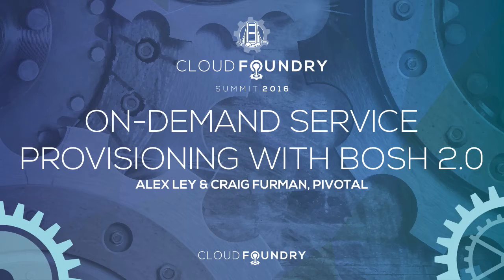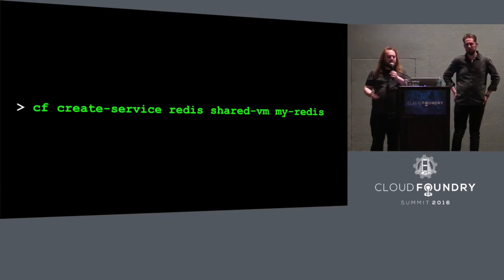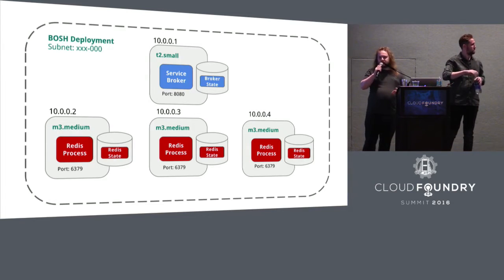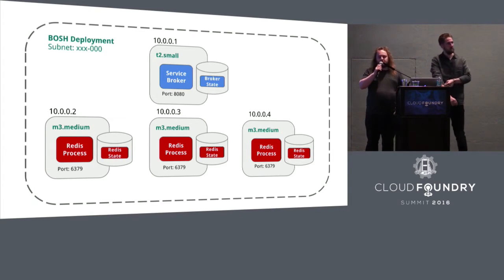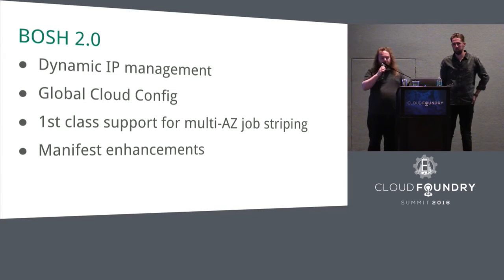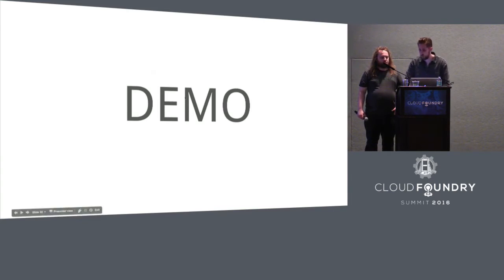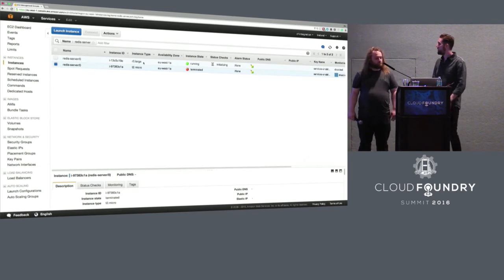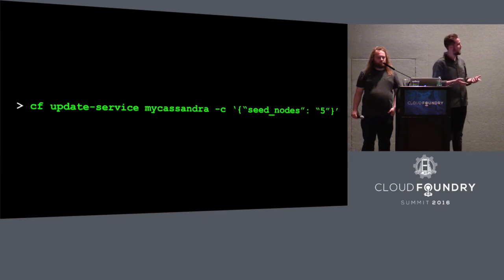On-Demand Service Provisioning with BOSH 2.0 - Alex Ley & Craig Furman, Pivotal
Alex & Craig have been busy building what they are calling “On-Demand Services”, leveraging new features arriving in BOSH 2.0. For the first time, app developers will have the ability to deploy dedicated resources by simply running `cf create-service`. For example, app developers could create a dedicated RabbitMQ cluster or a customised Redis instance for their application.

You will be taken behind the scenes, showing how an app developer’s CF CLI request will trigger a service broker to create a new BOSH deployment which results in freshly created virtual machines.

Finally, they will discuss and demonstrate what challenges on-demand services bring to operating the Cloud Foundry platform and exciting new user experiences that we could start to offer.

Craig Furman
Craig Furman is a software engineer at Pivotal in London. He currently builds data services for Cloud Foundry and has contributed to Cloud Foundry services brokers for Redis, Cassandra and Neo4J. He primarily writes code in Go, Java, Ruby and the occasional shell script.

Alex Ley
Product Manager, Pivotal
Alex Ley works on the Cloud Foundry platform at Pivotal as a Product Manager. He is primarily focused on bringing data services to the Pivotal Cloud Foundry platform such as Redis, RabbitMQ and Cassandra. Alex has a passion for Cloud Foundry and the way we build software. Previously Alex has given talks at "muCon - The Microservices Conference 2015", "Continuous Lifecycle Conference 2016" , "London PaaS Meetup 2015", "Pivotal Open Lunch & Learn 2016".